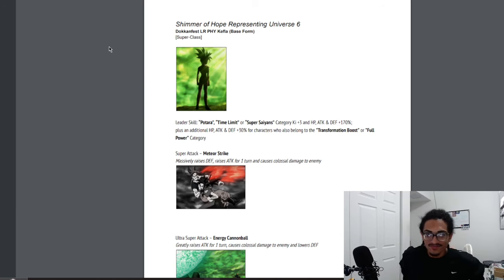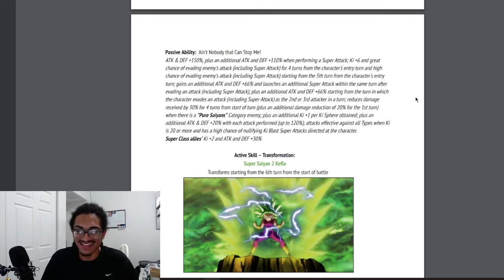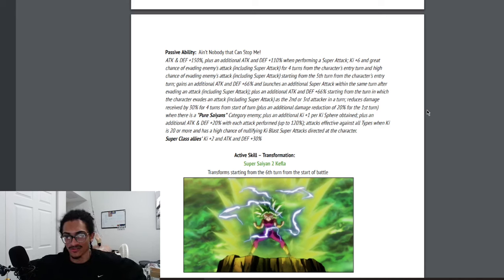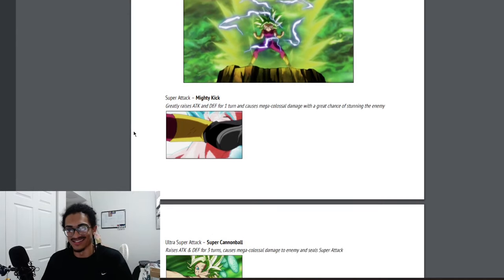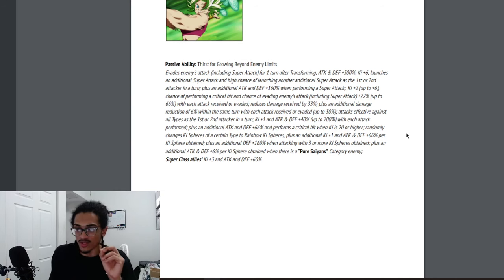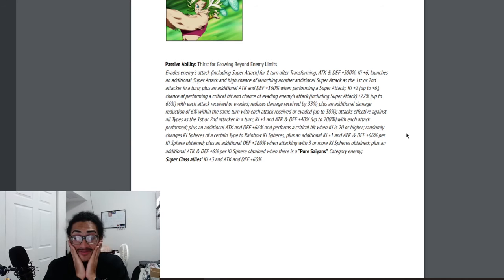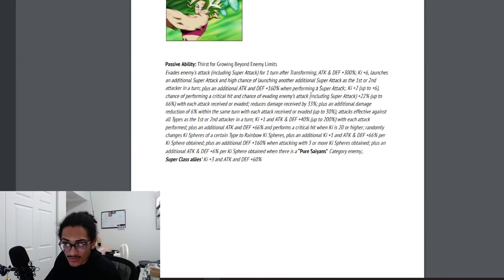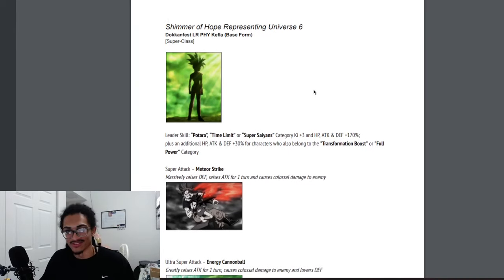When This Card Gets Going... She's INDESTRUCTIBLE!!!!! [Custom Card Review] [DBZ: Dokkan Battle]